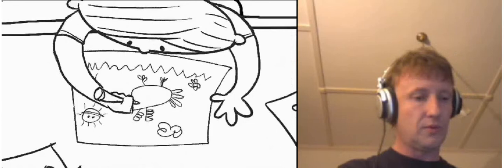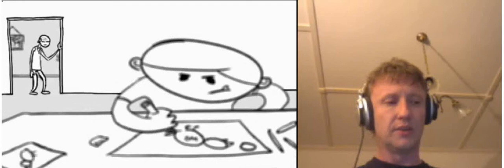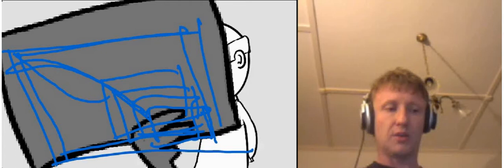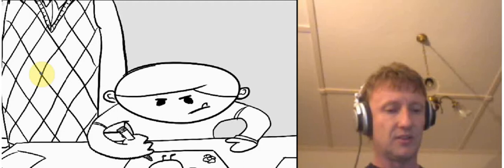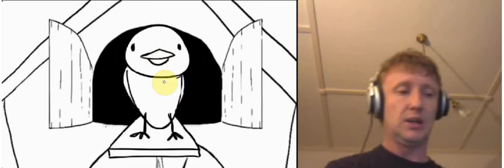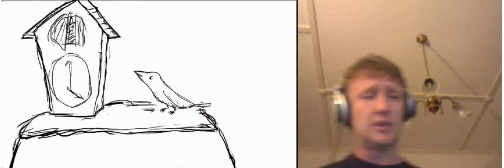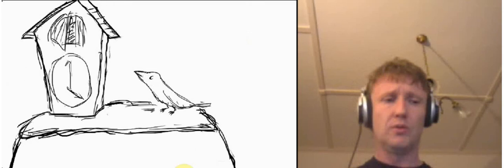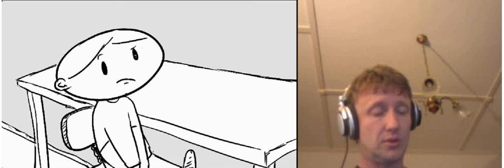Week 01 - Lahiru Feedback